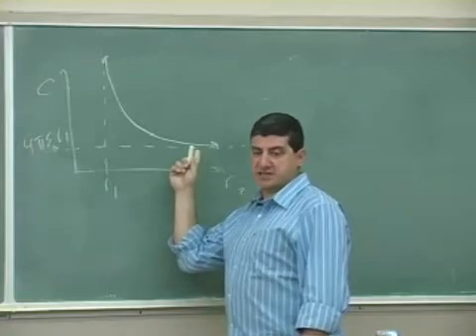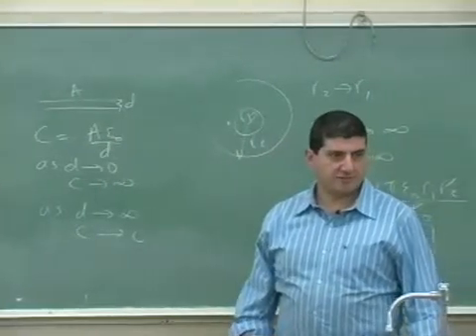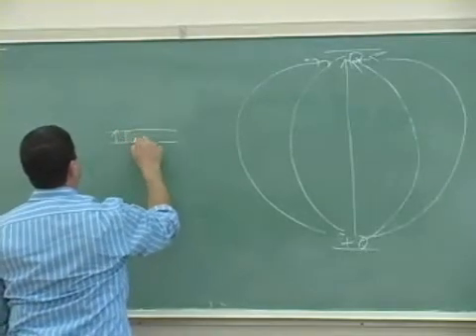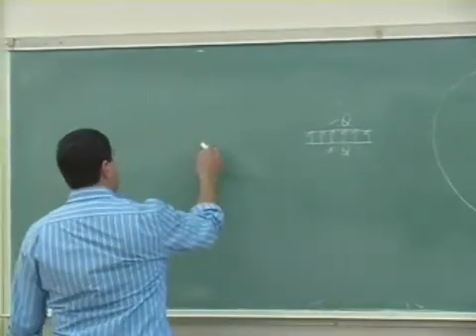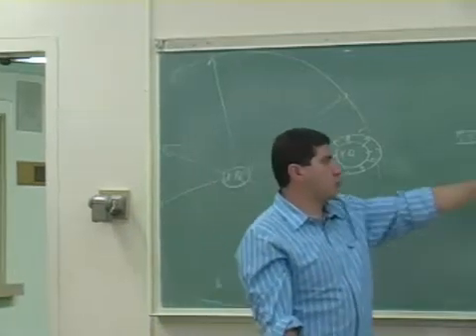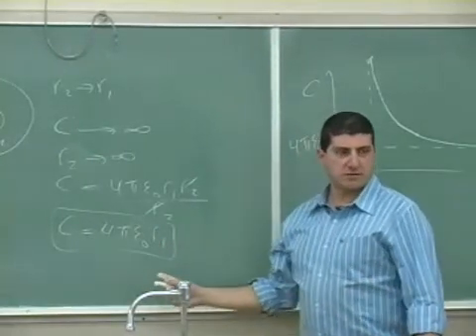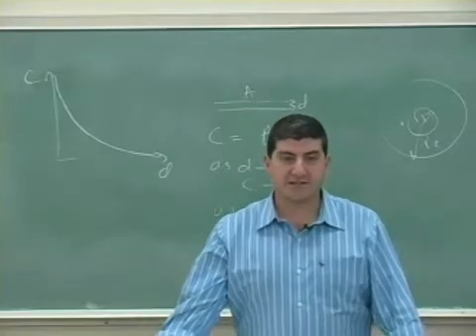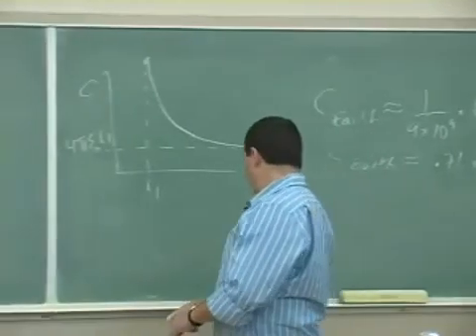Capacitors Example 2 Part 2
This clip illustrates how to use the definition of capacitance to derive the equation for the capacitance of a spherical capacitor.  (Part 2)